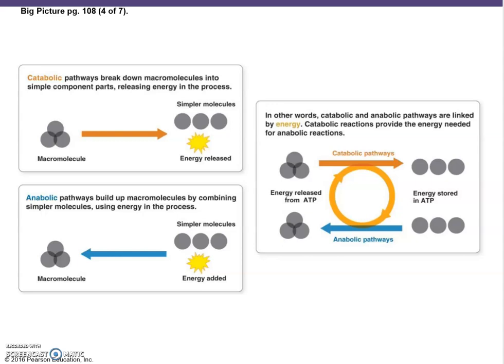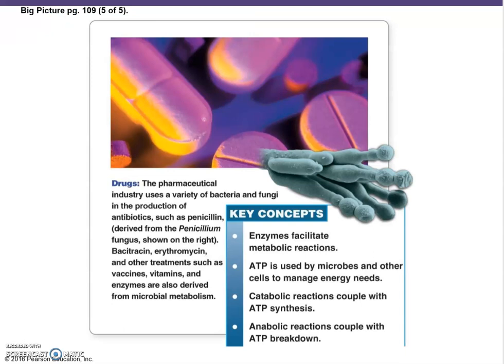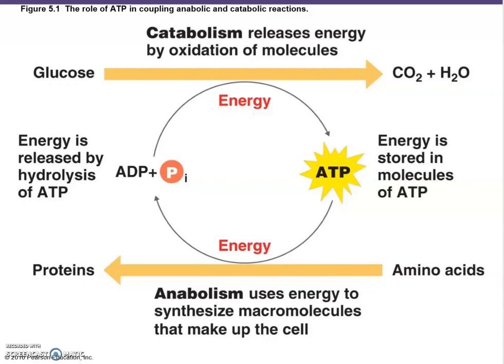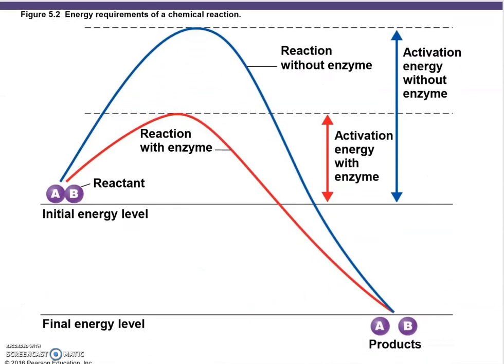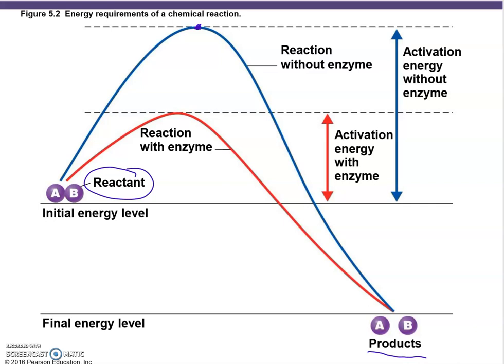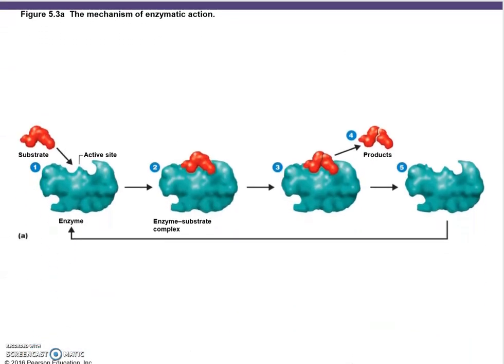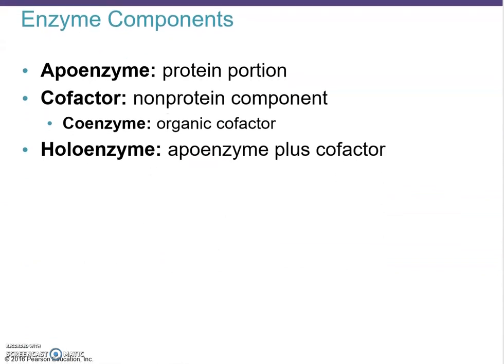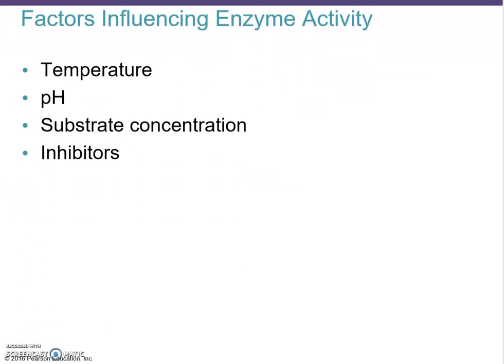Metabolism part1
Microbiology @ MtSAC
Metabolism